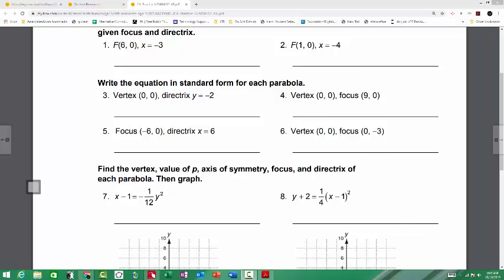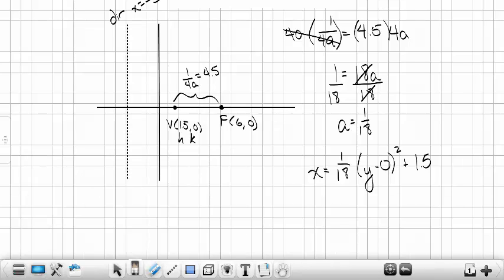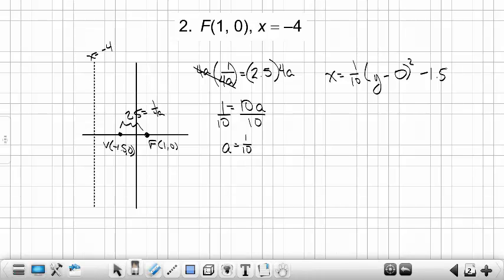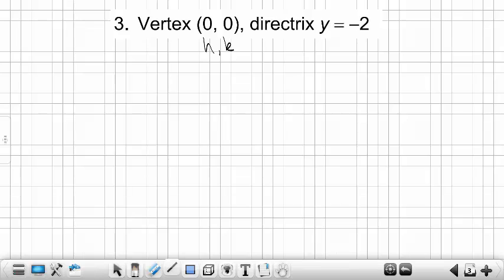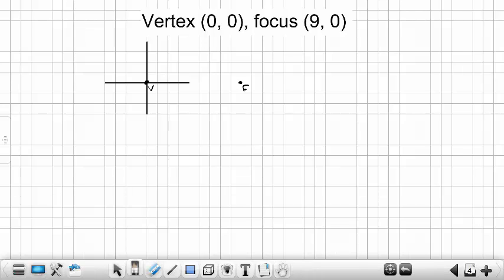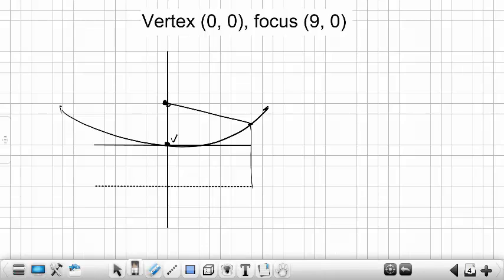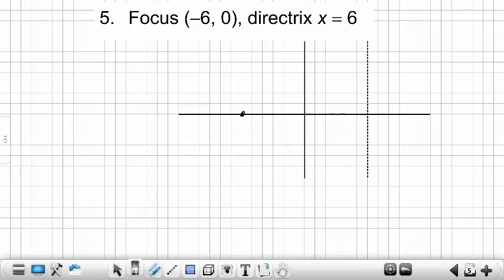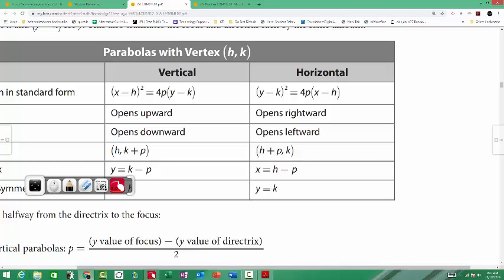Algebra 2 Module 4-2 Part 2 Period 3